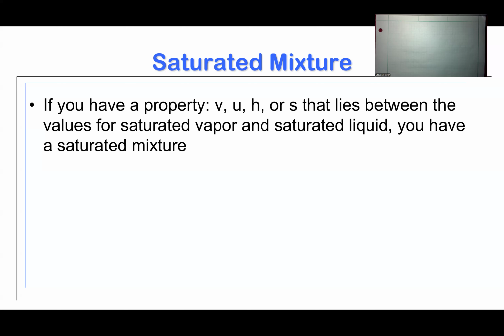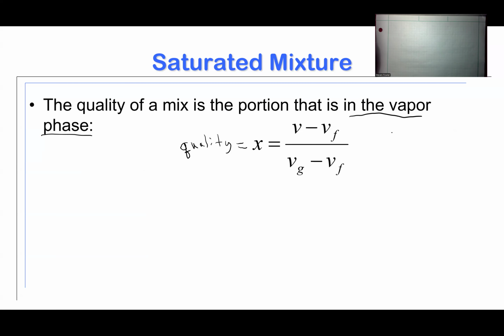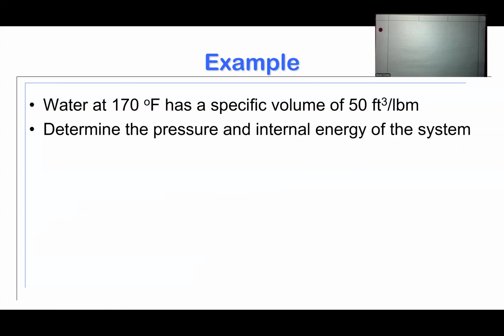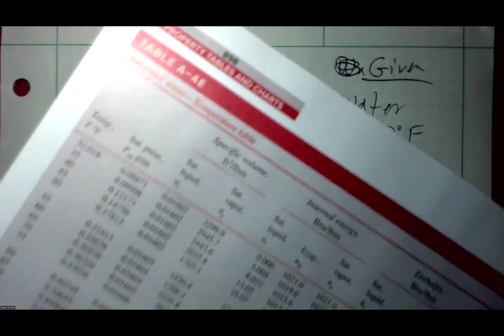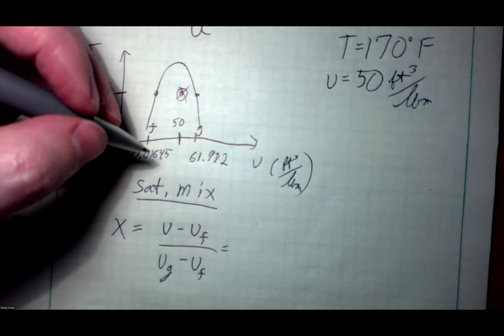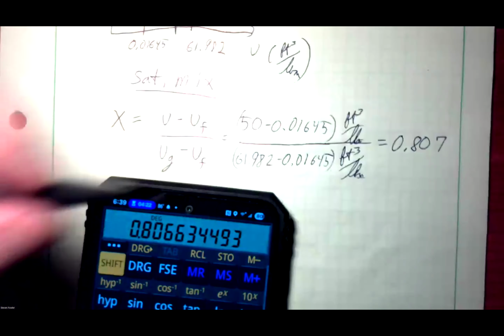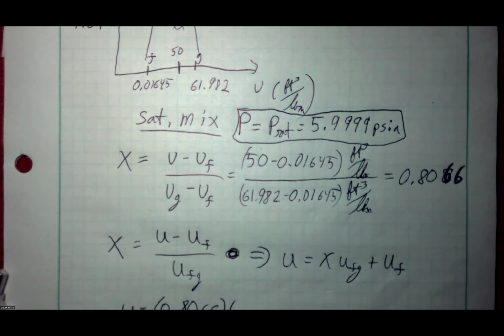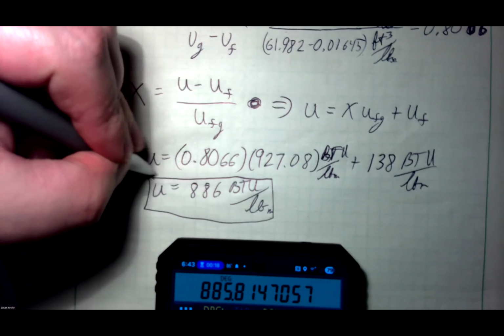Thermodynamics Lecture 6 part 4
In this fourth part of our sixth lecture in Engineering Thermodynamics, we work through an example problem involving a saturated mixture of water vapor and liquid. We use the quality of the mixture to determine the internal energy of the mixture.